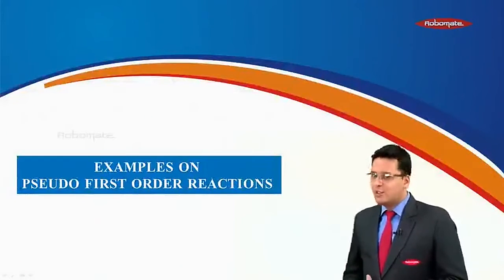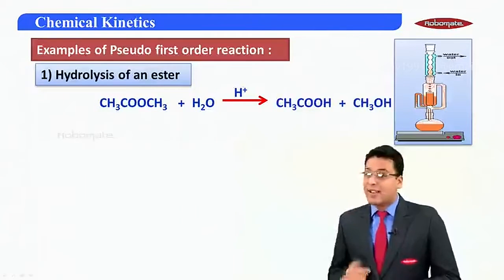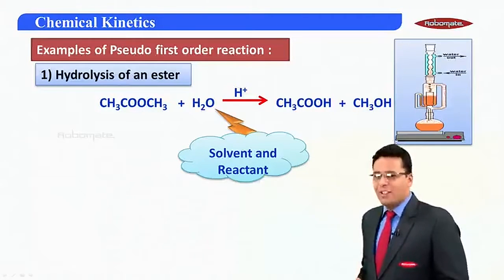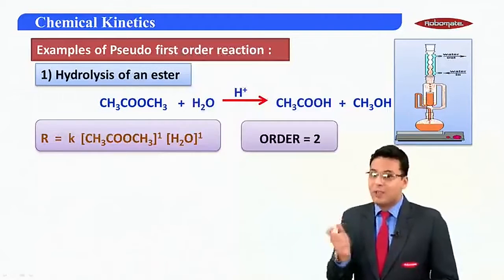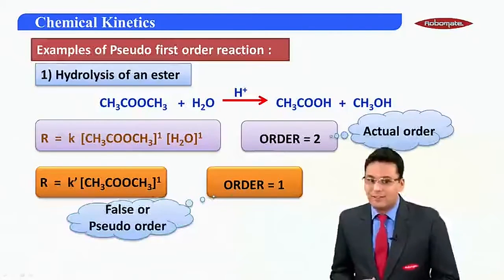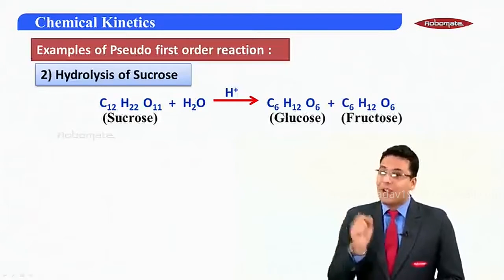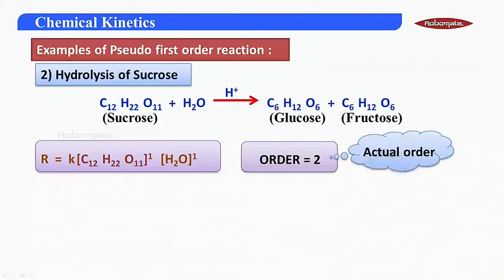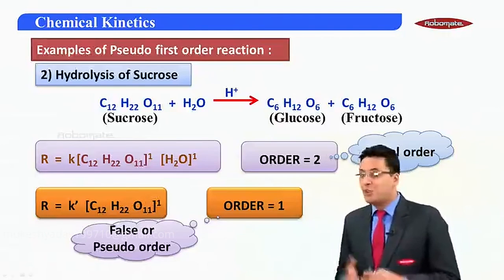Ck part 38